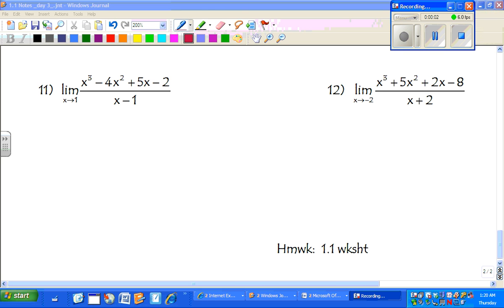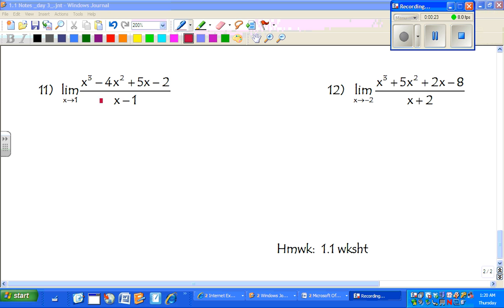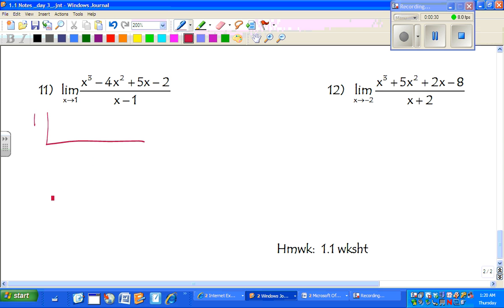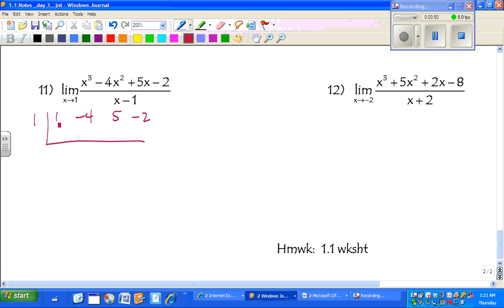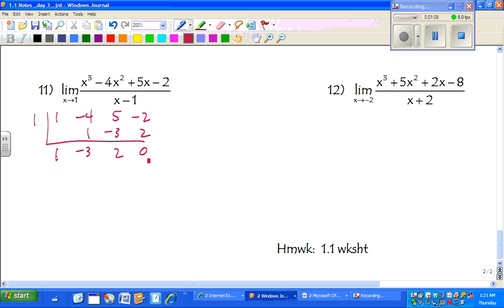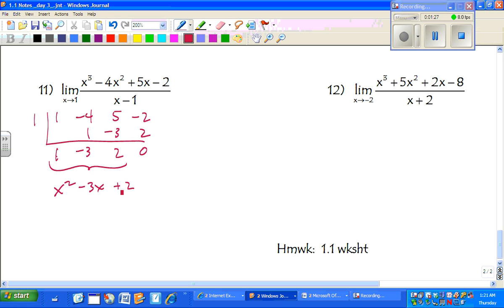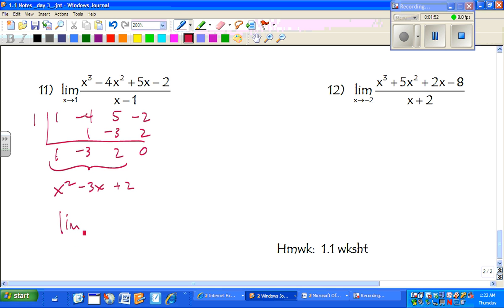1 1 notes day 3 #11